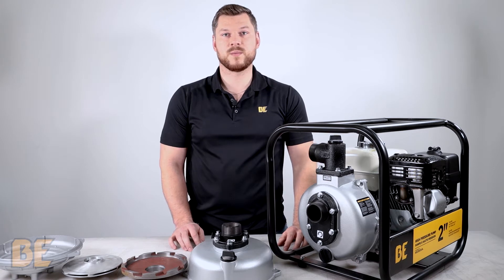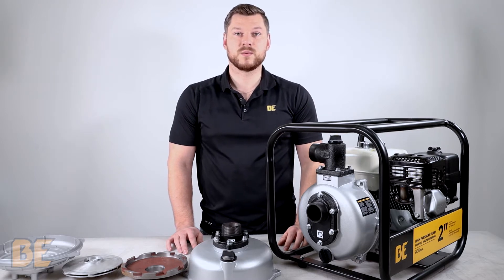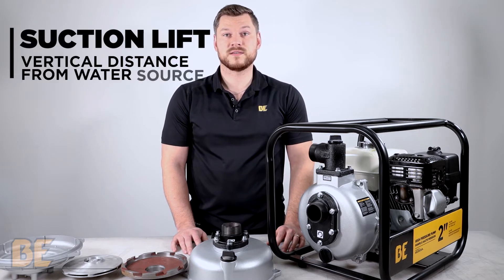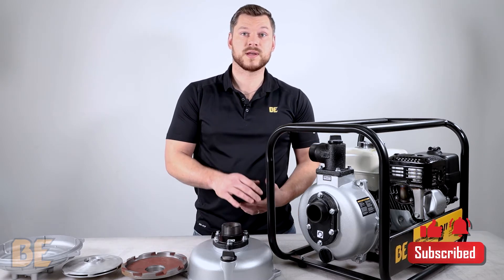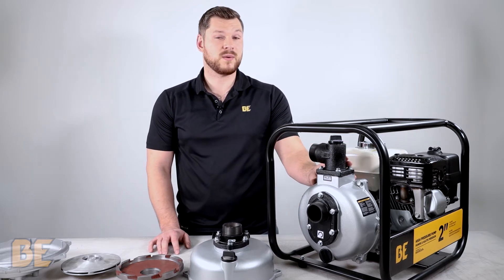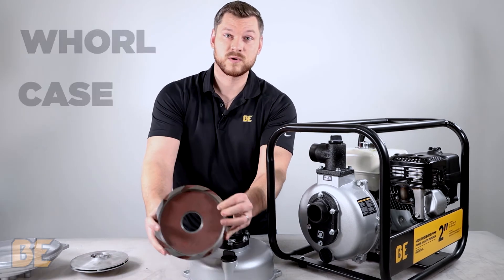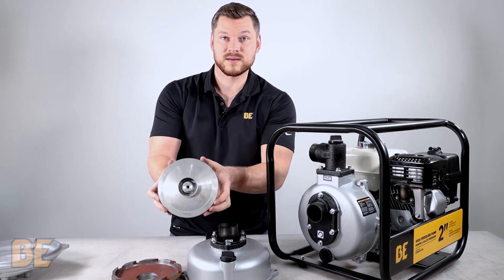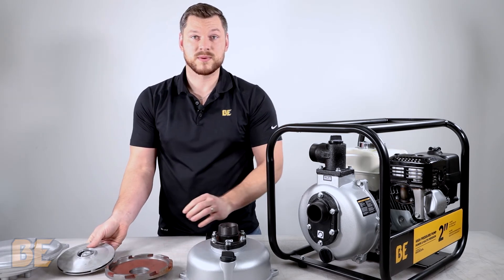BE Power Tech Talks | What is a High Pressure Water Transfer Pump?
A quick explanation of the specs, parts, and application of a gas powered, centrifugal, high-pressure water transfer pump. The greater pressure of these pumps allows them to move clear water, that is free of debris or chemicals, over longer distances compared to lower pressure models.

Get a more in-depth view of the water transfer pump on our

For issues with your BE water pump, contact a service center for more help

Keep up with BE on our other platforms as well! Follow along for a chance to enter contests and be in the loop about our products.